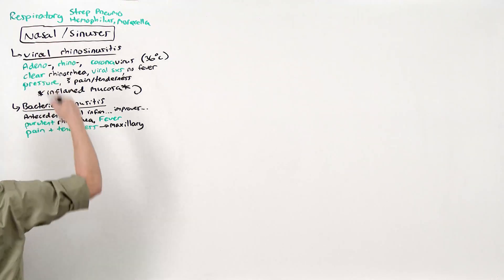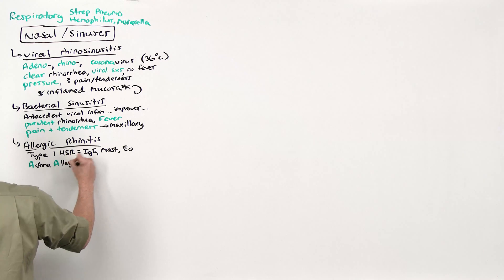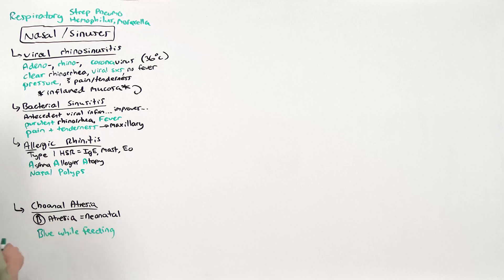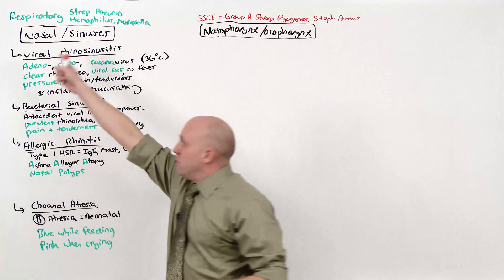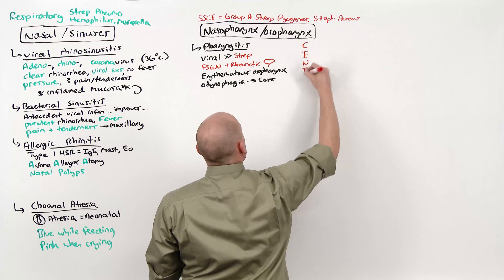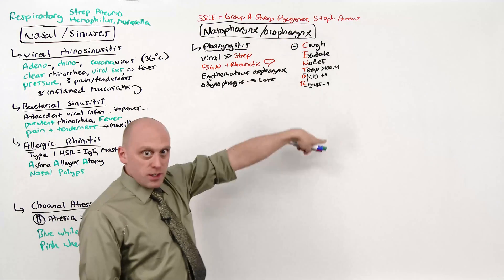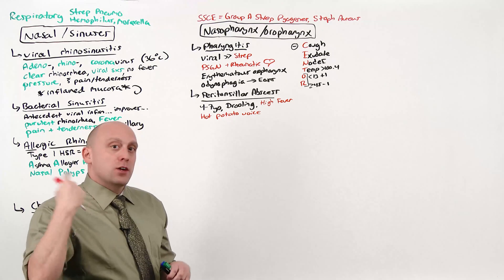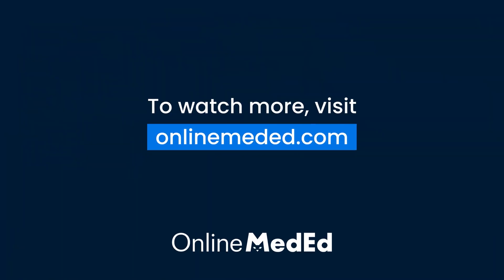Ear Nose Throat Pathologies (Sample Lesson) | Preclinical | Pulmonary